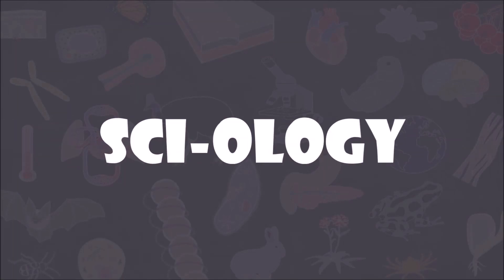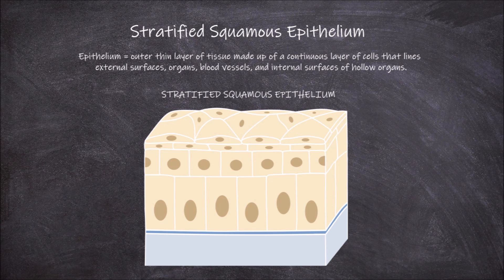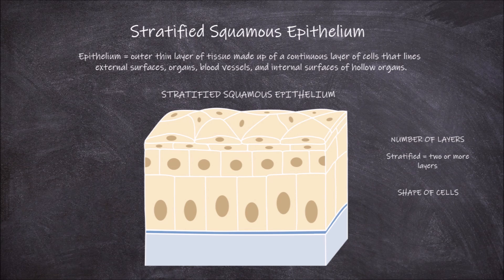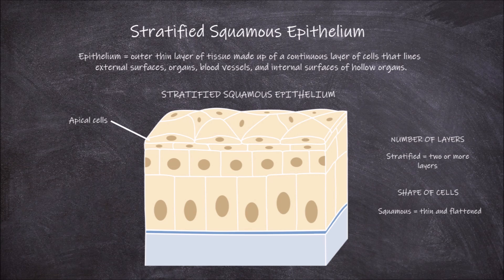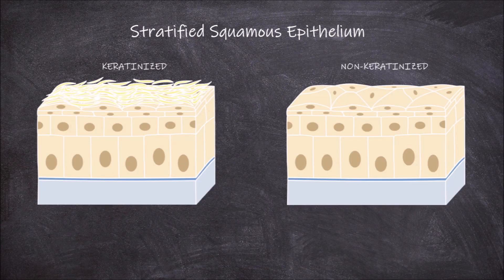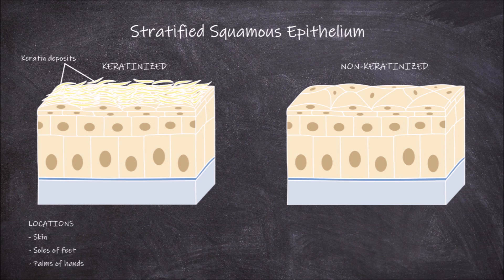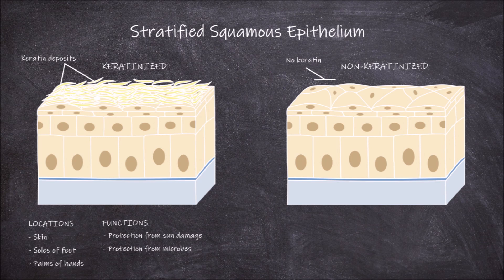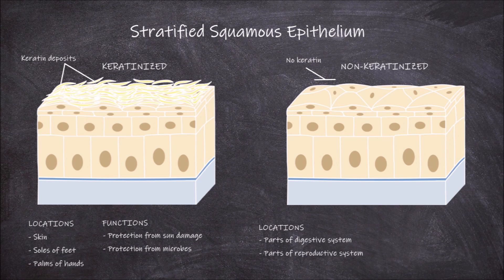Stratified Squamous Epithelium | Anatomy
In this video we go over what stratified squamous epithelium is.